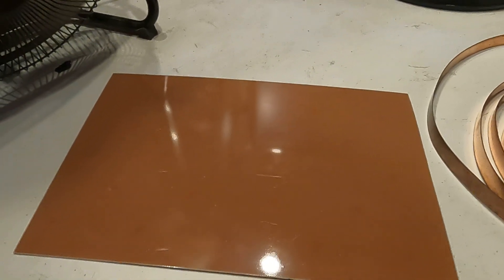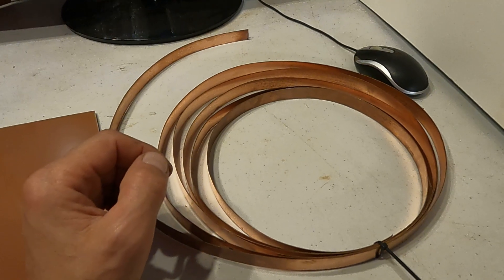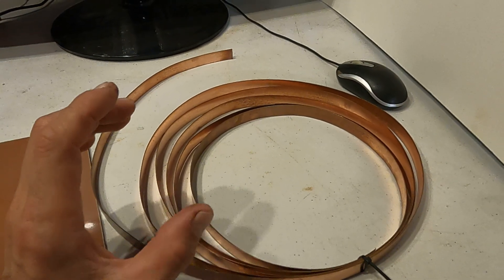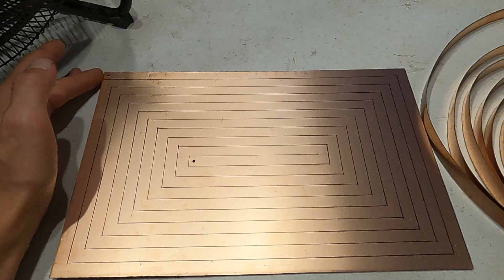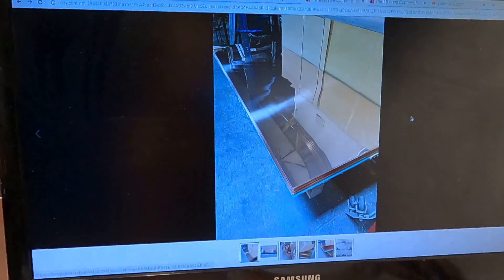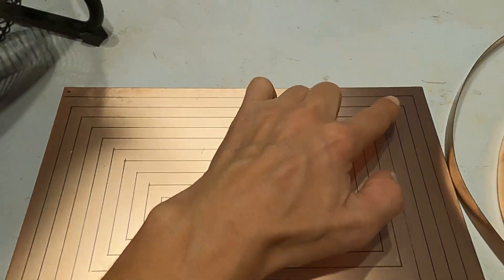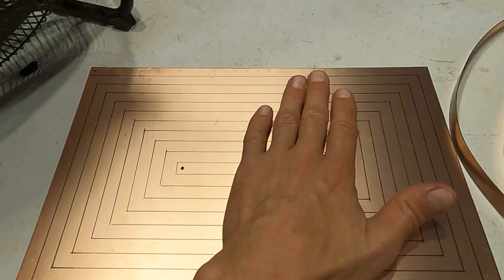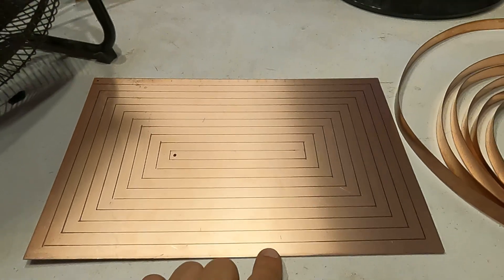116 Concept Idea for high intensity PEMF mat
Well, the Idea is to make high intensity whole body PEMF mat to sleep on
The goal is to get 0.5 Tesla (5,000 Gauss)

what you guys think?